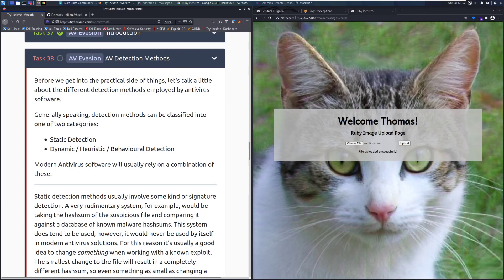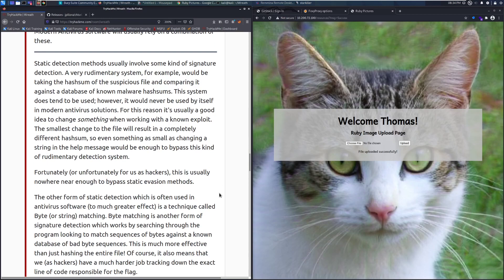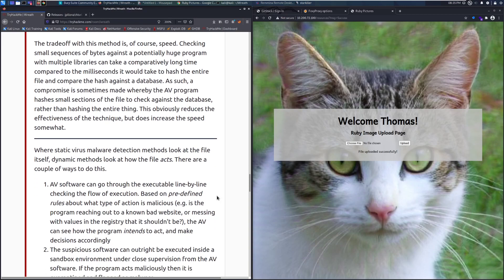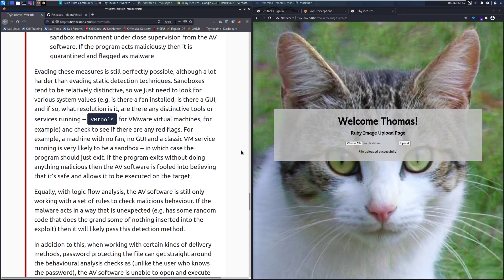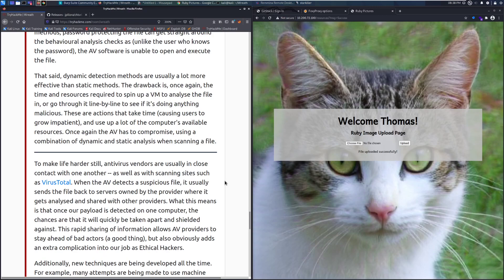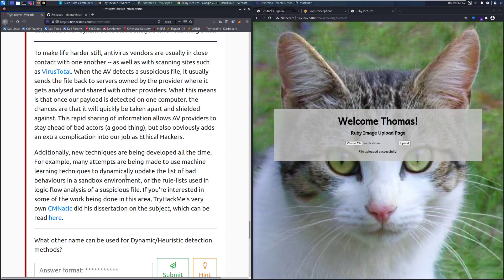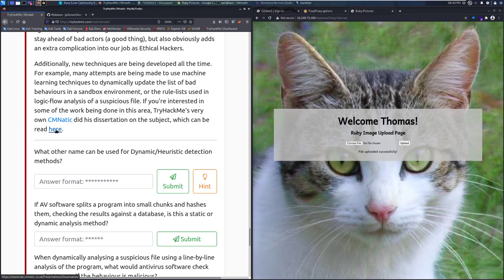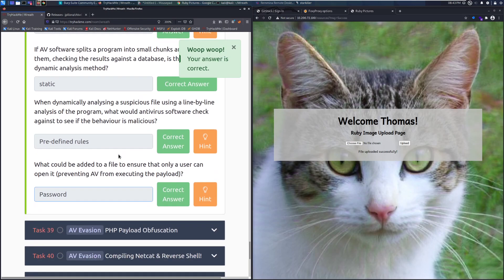TryHackMe Wreath Official Walkthrough Task 38: AV Evasion - AV Detection Methods